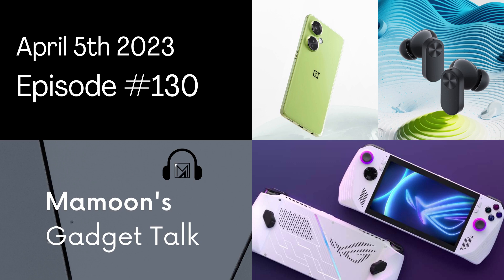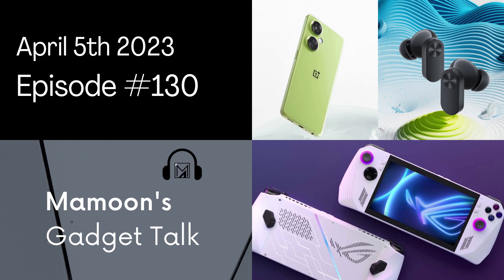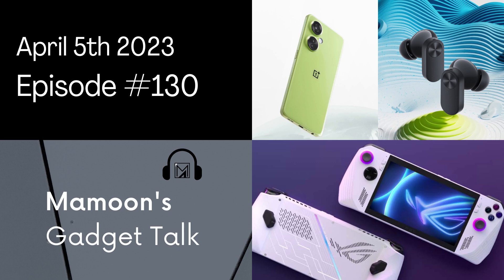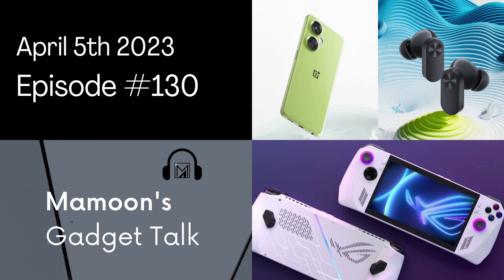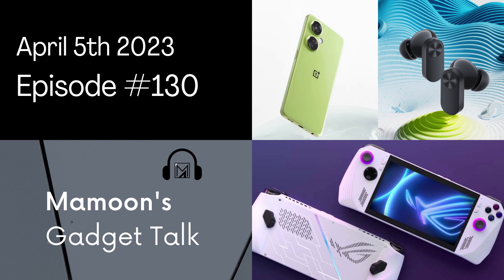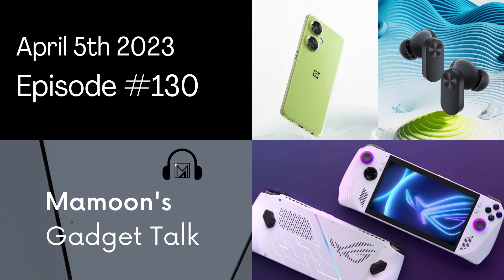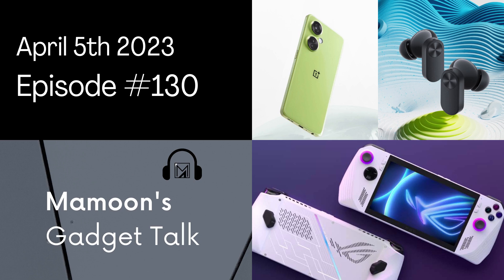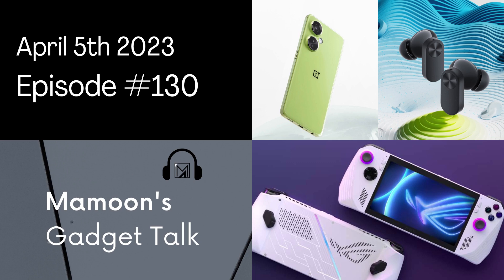Ep#130 , 05/04/23: OnePlus Nord CE 3 Lite, Nord Buds 2, Asus ROG Ally, "PS5 Remote Play" Handheld?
In today’s episode: OnePlus shows off a new Nord phone, the CE 3 Lite, with a new display and cameras and the Nord Buds 2 wireless earbuds, offering quality sound and ANC for $60. Asus reveals a new gaming handheld called the ROG Ally, with a faster AMD APU, 120Hz FHD display and eGPU support, Listen to hear why this could be the Steam Deck killer we've all been waiting for!. Sony is apparently working on a handheld for PS5 Remote Play, Could this be a cool accessory for the PS5 or another overrated gadget?, Listen to find out. Plus: More leaks of Samsung's upcoming Tab S9 Ultra and Z Fold/Flip 5.

If you like this podcast, Subscribe to my podcast on Apple Podcasts, Spotify, Google Podcasts or wherever you listen to podcasts, so you don't miss another episode of Mamoon's Gadget Talk.